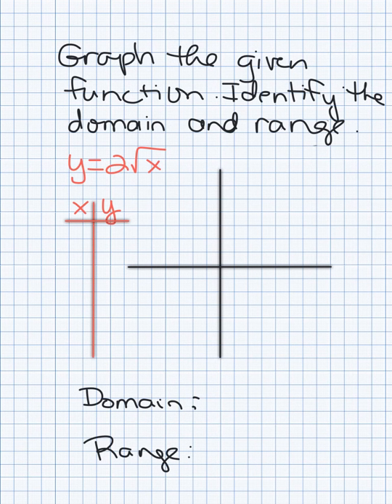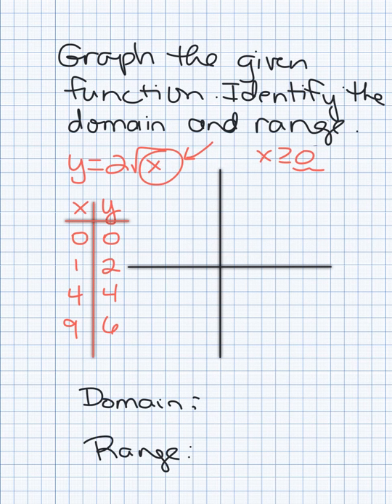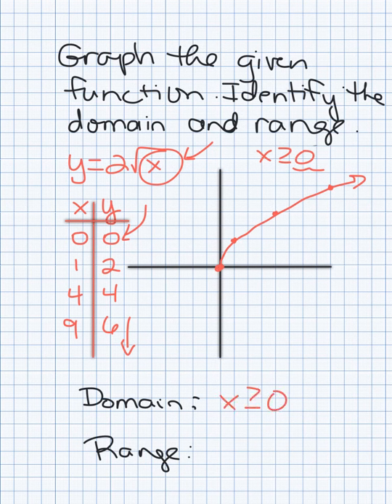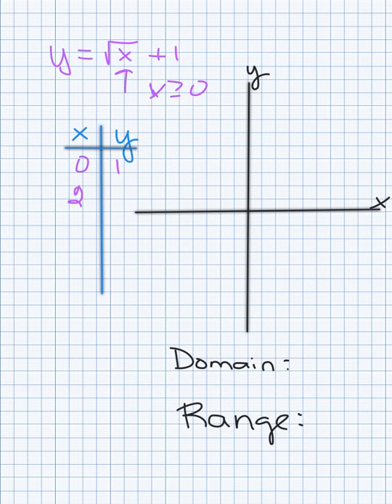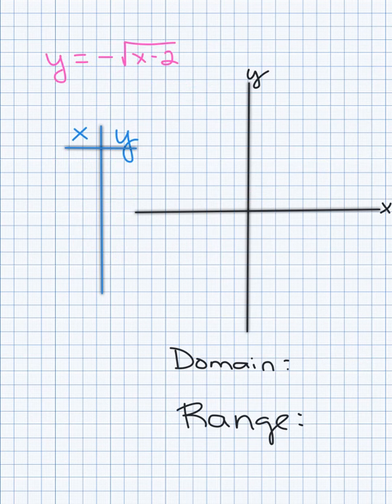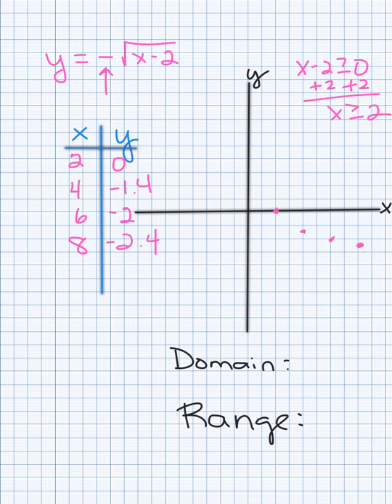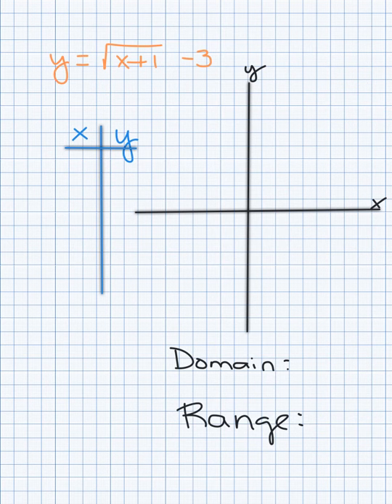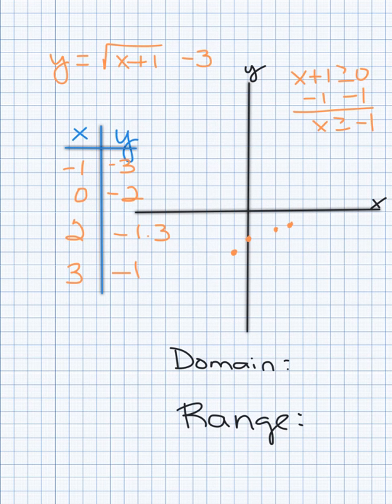Functions Involving Sq Roots